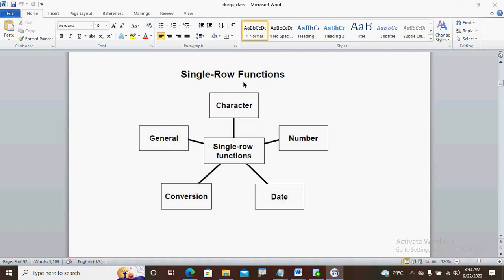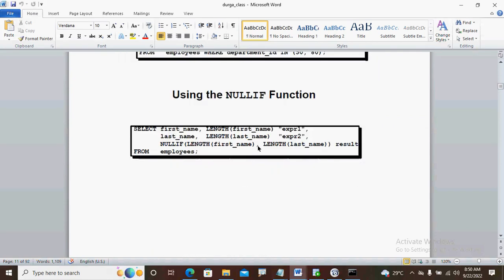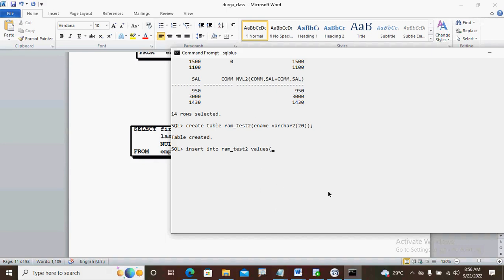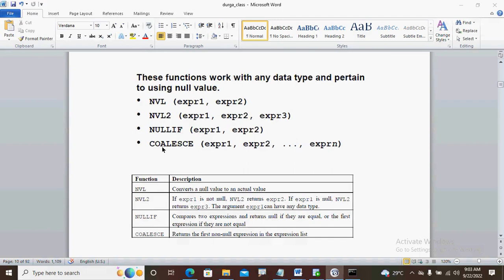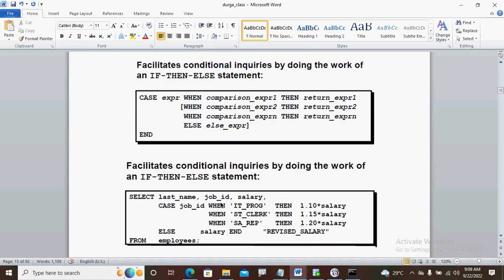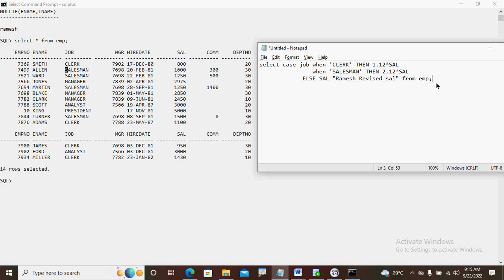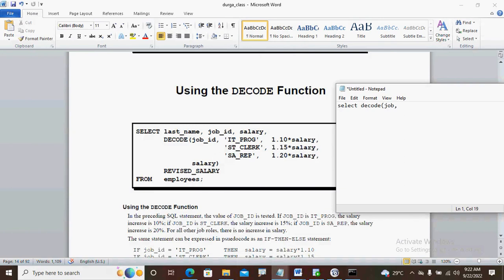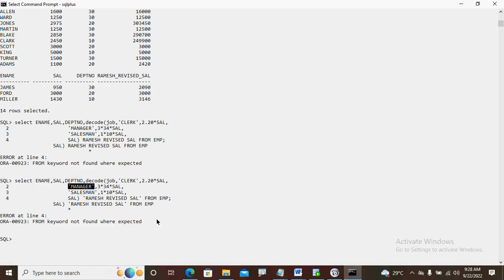SQL Built in Functions